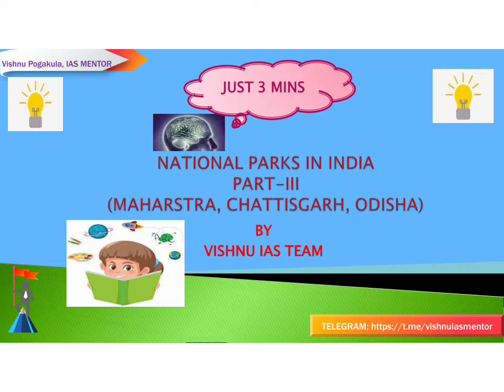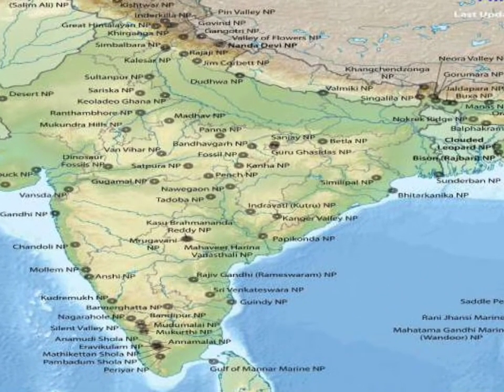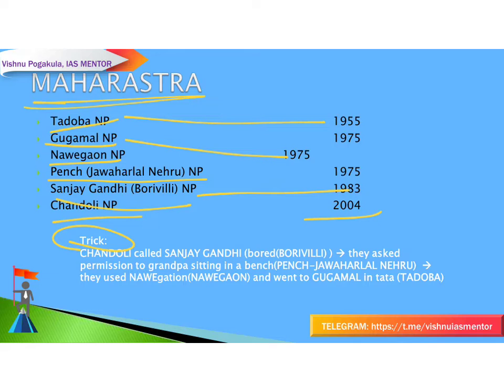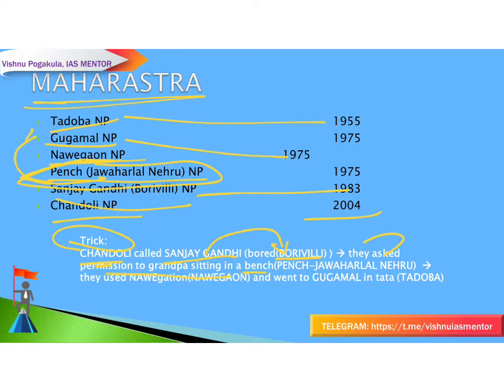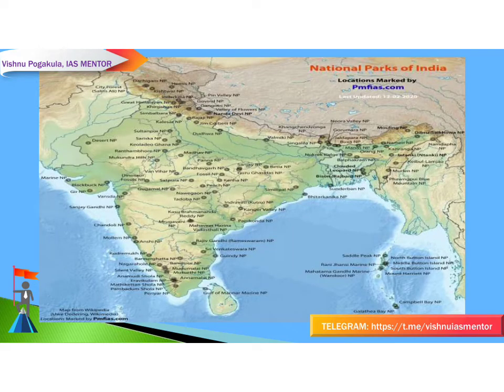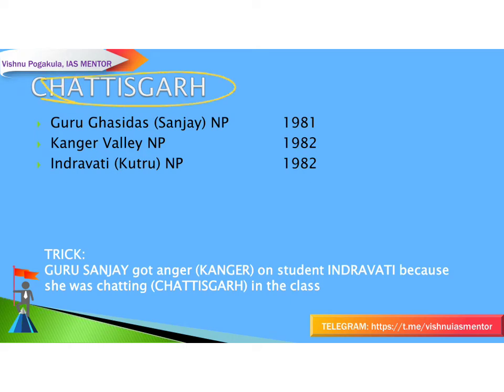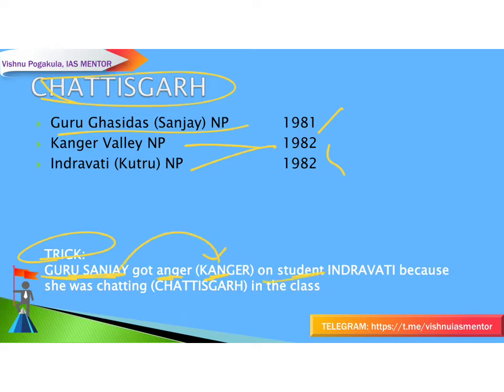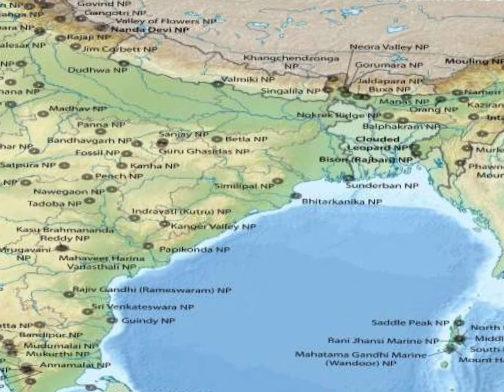Trick to remember national parks in India (part 3) (Maharastra, Chattisgarh, Odisha) || UPSC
Trick to remember national parks in India (part 3) (Maharastra, Chattisgarh, Odisha)
Just 3 mins

Trick to memorize national parks//Map will be provided in telegram channel//